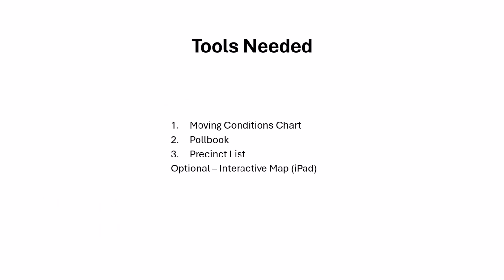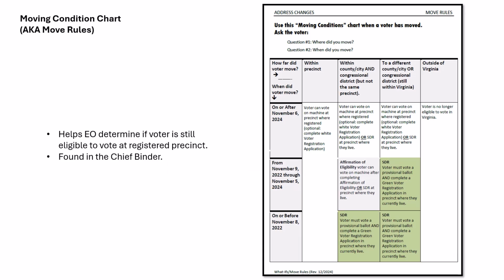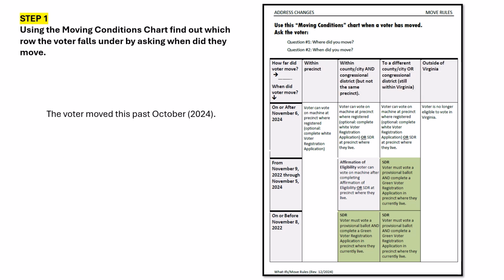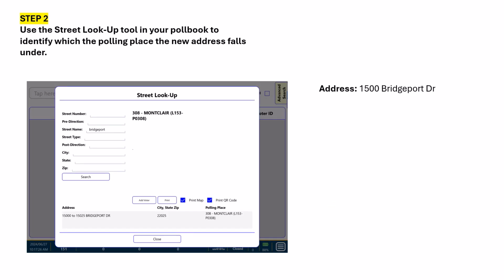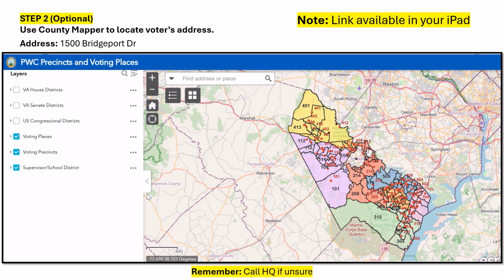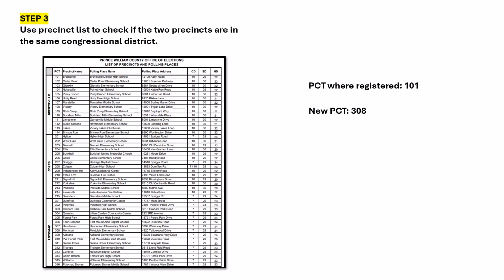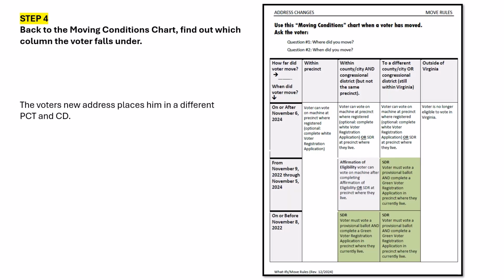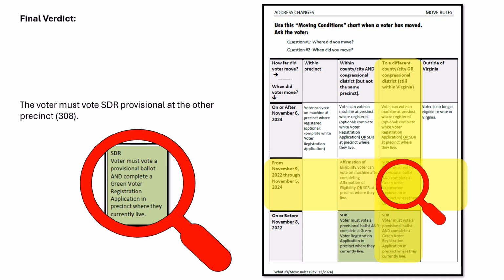PWC Move Rules